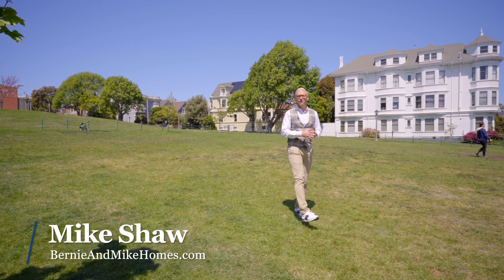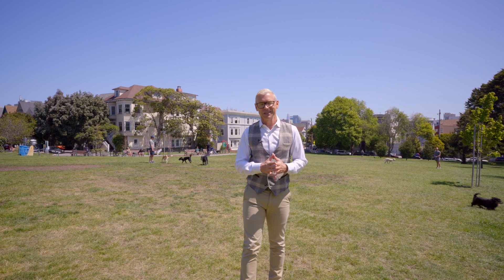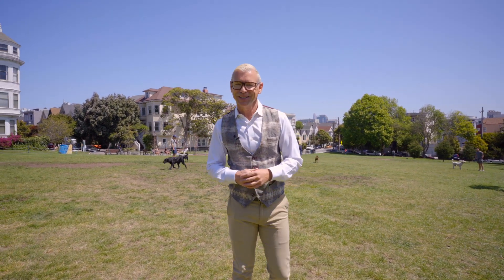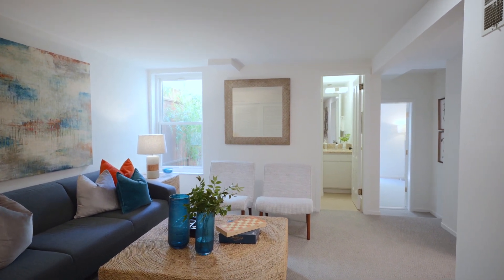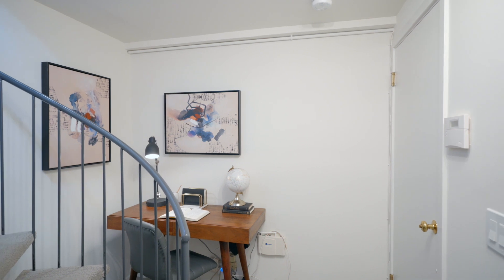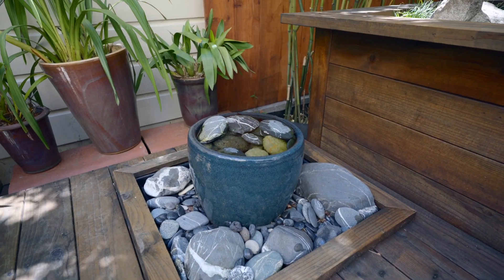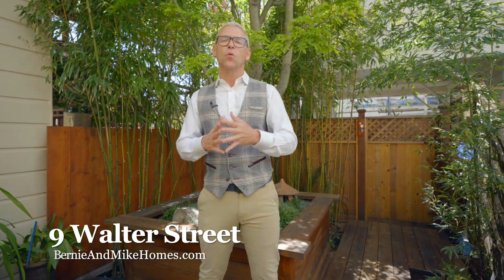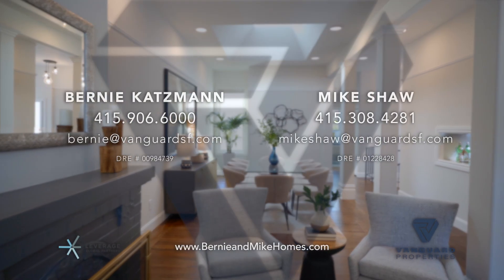Mike Shaw with Bernie and Mike Homes presents 9 Walter Street in San Francisco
INVITING DUBOCE TRIANGLE REMODELED VICTORIAN HOME

ADDRESS: 9 Walter Street, San Francisco
SIZE: 1,765 sq ft
YEAR BUILT: 1895

This strikingly handsome and thoughtfully remodeled classic 3 bedroom, 2 bath Eastlake style Victorian home is ideally located on a charming tree-lined street, just a stone’s throw from Dub-oce Park. The main level offers a formal entry, elegant open plan living and dining room, re-modeled kitchen with garden access, two bedrooms and a bathroom. A spiral staircase leads to the lower level with a stairwell office space, a large family/media room, a bedroom opening to the garden, and a remodeled bathroom. The lower level also offers an additional room, suitable for a second home office space or for massage, yoga, and meditation, as well as its own private street access. Delightful, secluded garden with hot tub and water feature. Garage with EV charger; solar panels. Prime location on a sought-after block, with easy access to restaurants, shopping, and cafes, as well as transportation.